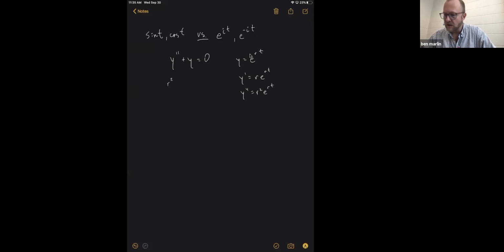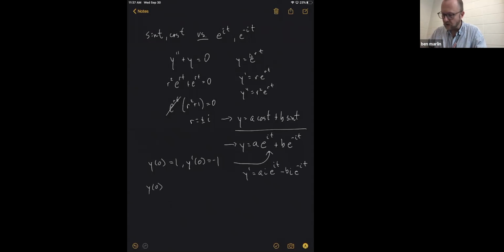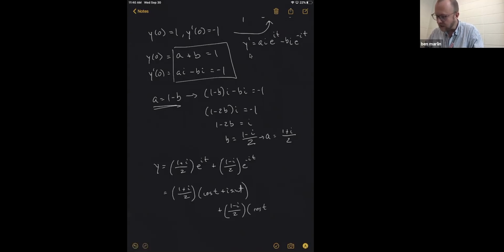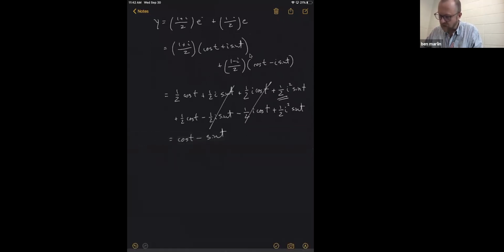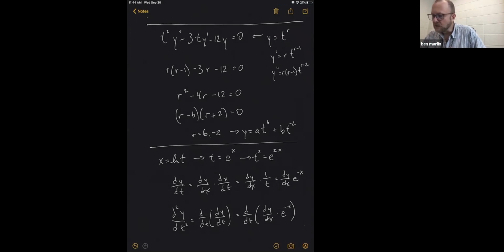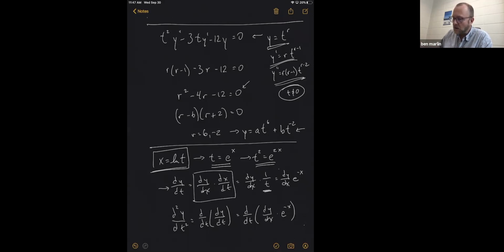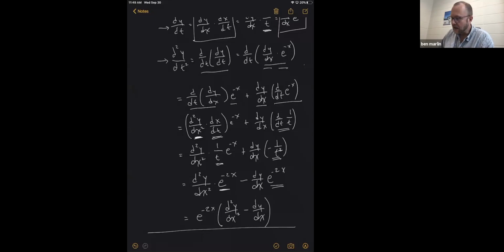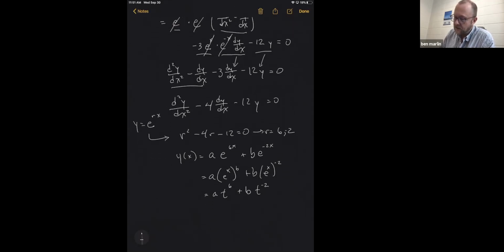Equidimensional Equations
Covers equidimensional equations.